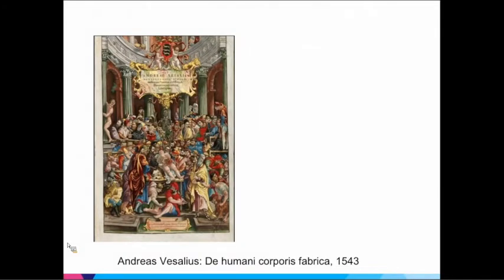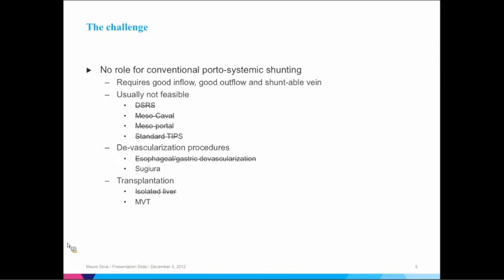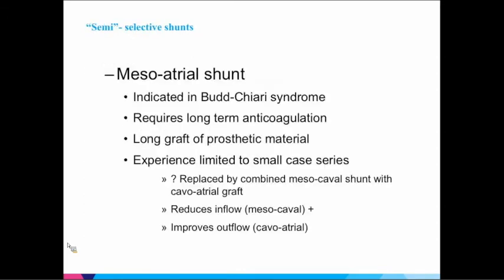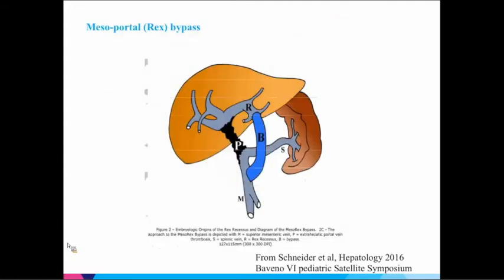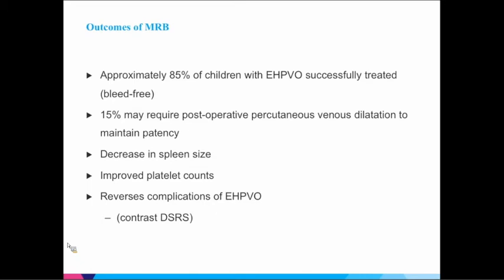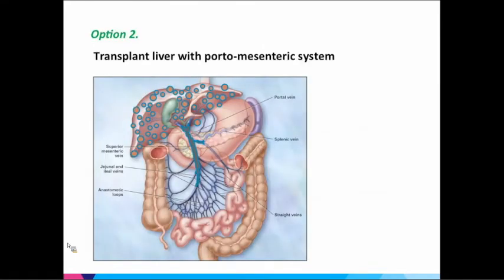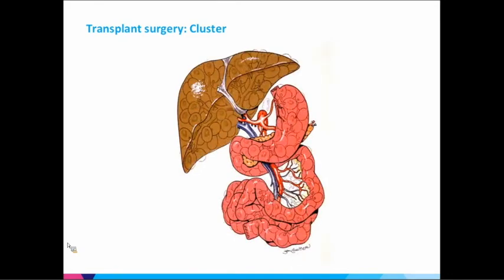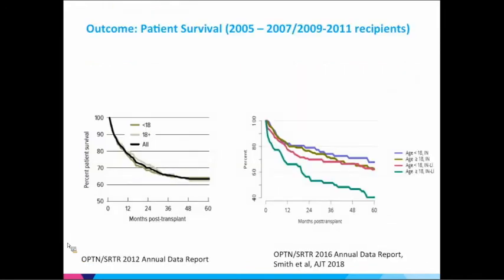Multidisciplinary Management of Confluent Splanchnic Venous Thrombosis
A Division of Liver Medicine Grand Rounds presented by Kishore Iyer, MBBS, Professor of Surgery and Pediatrics, Intestinal Rehab and Transplant Program